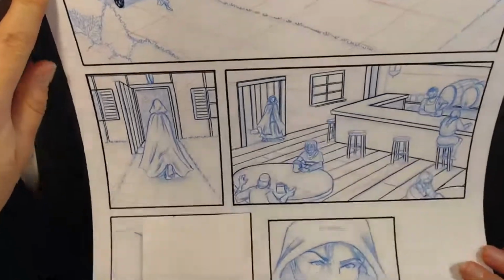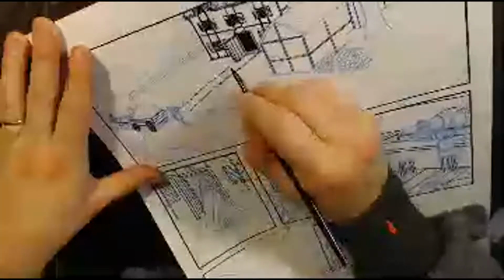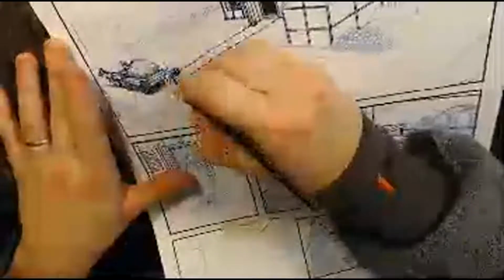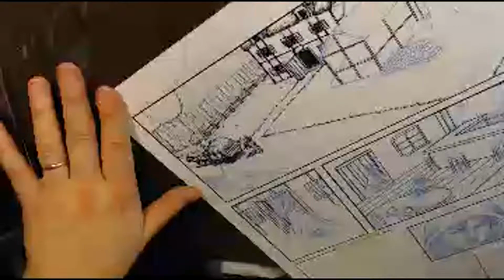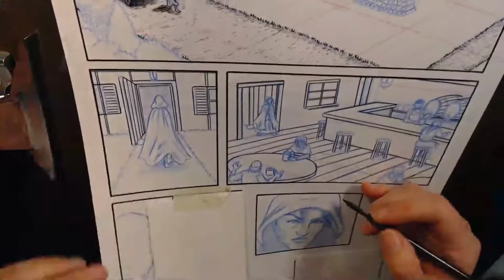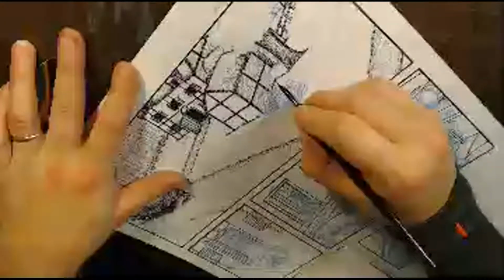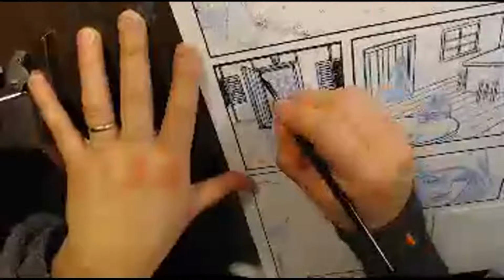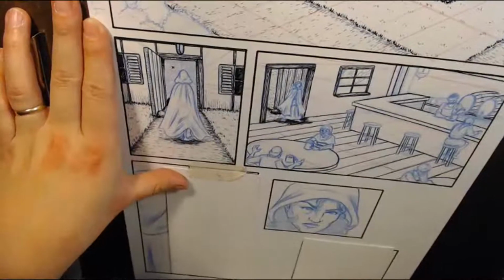Inking Age of Night: Chapter 22, Page 21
Watch as I work on backgrounds for Age of Night: Chapter 22, Page 21. I'm working in pen and ink for this session.